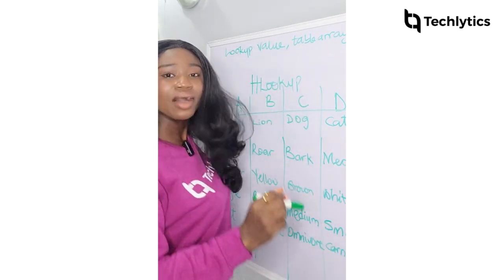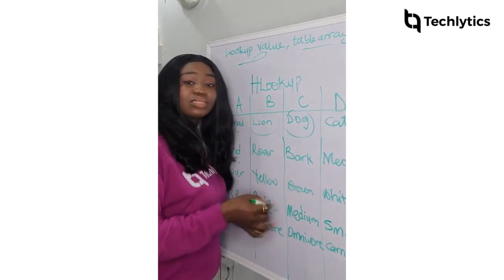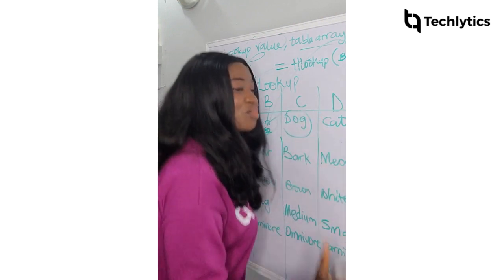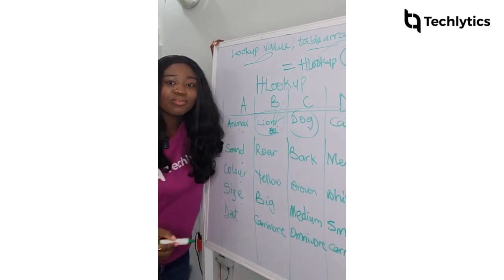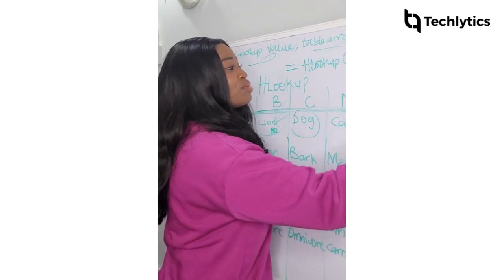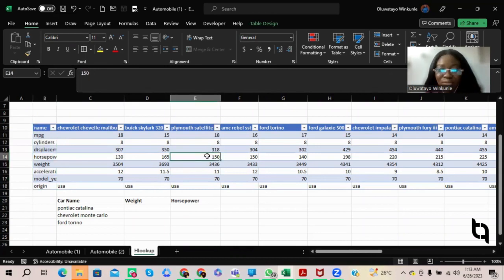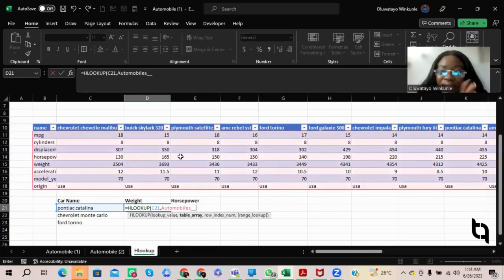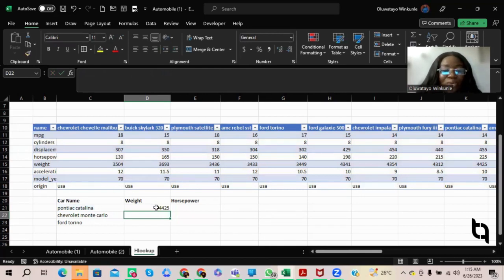Hlookup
HLOOKUP, one of the earliest Excel lookup function that allows you to search for a value in the top row of a table array and retrieve a corresponding value from a specified row